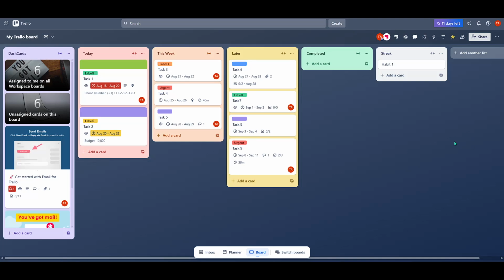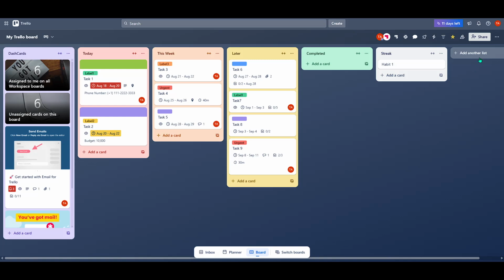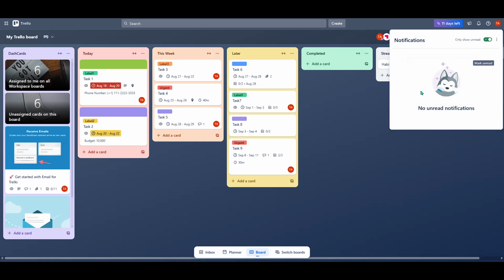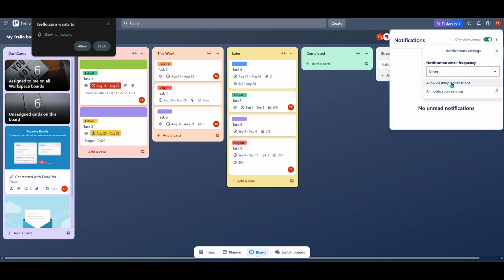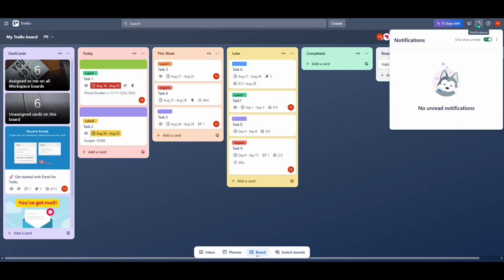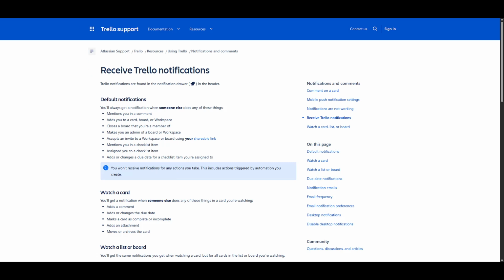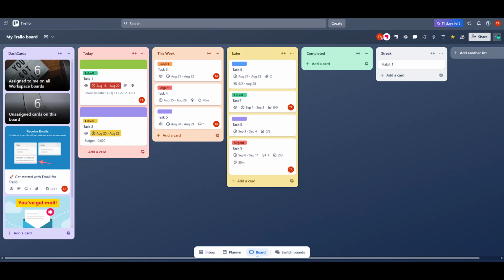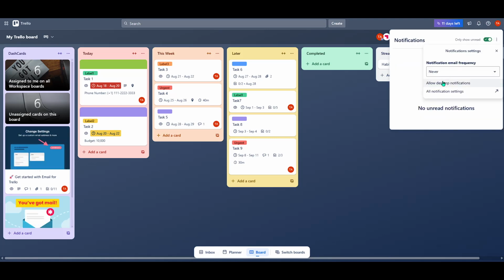Trello: How to Enable Desktop Notifications (2025 Alerts & Productivity Tutorial)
Learn how to enable desktop notifications in Trello to stay updated on tasks, comments, and board activity in real time.